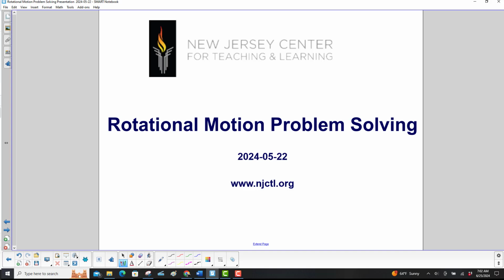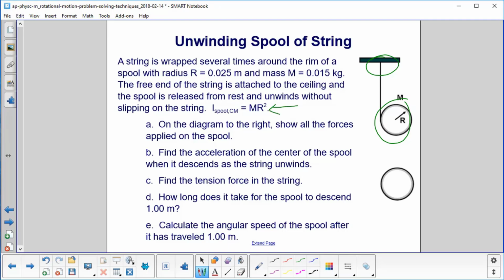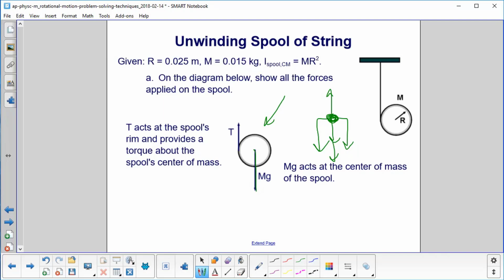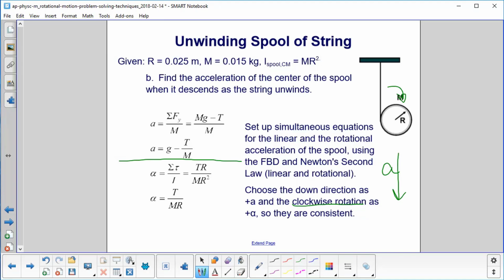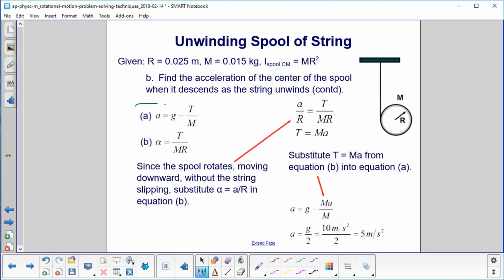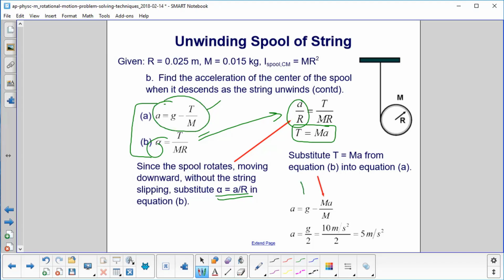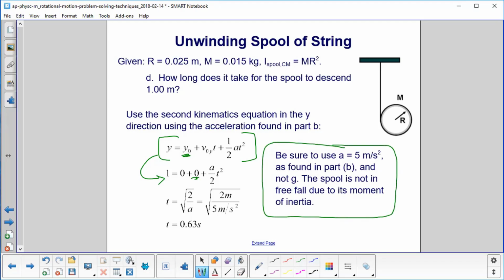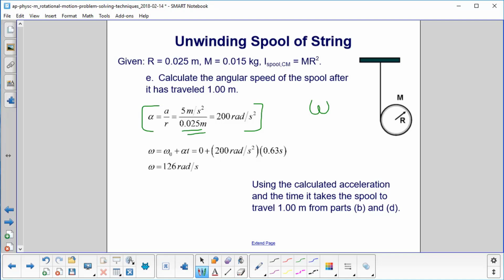Unwinding Spool of String